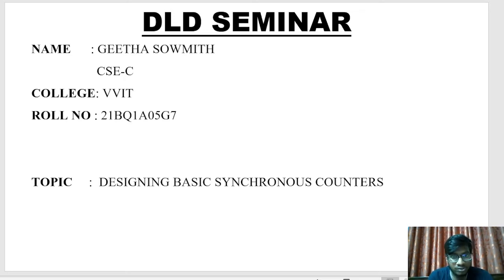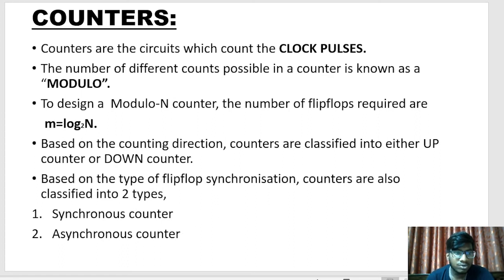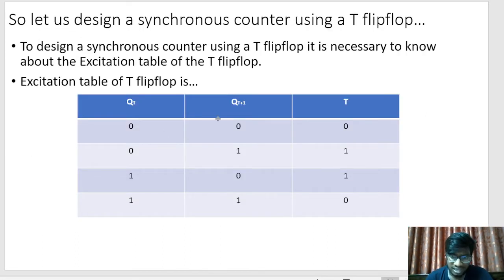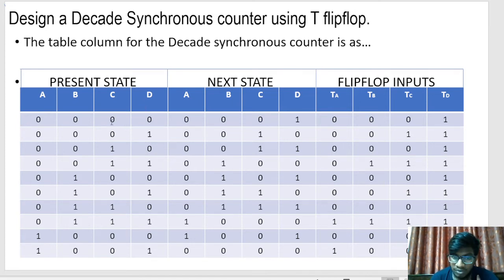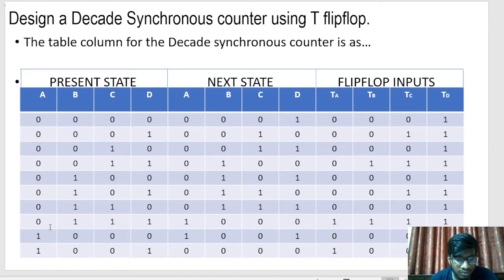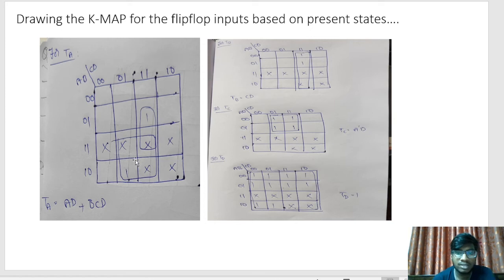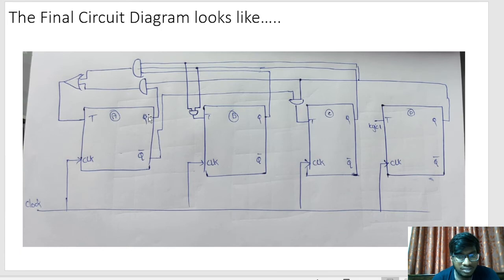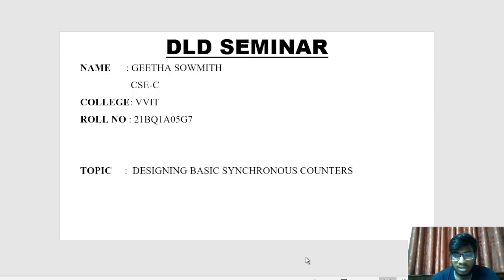DLD MID2 SEMINAR